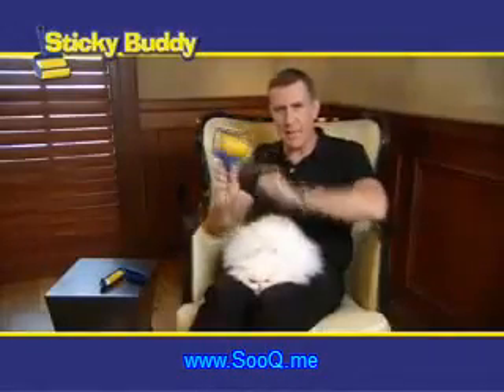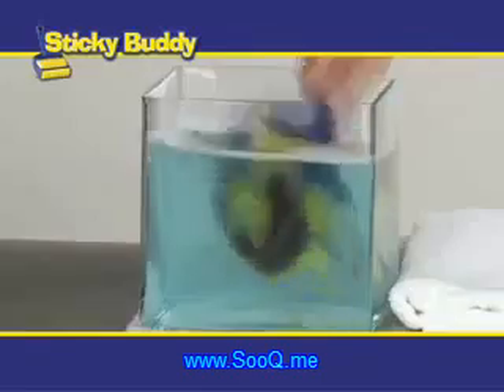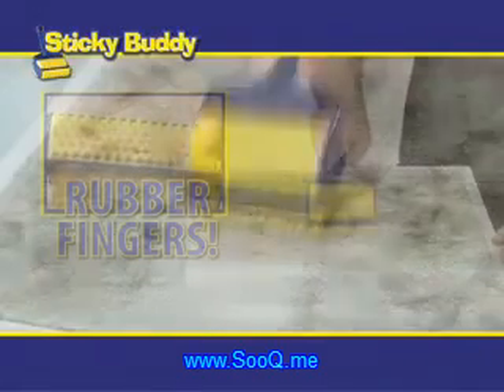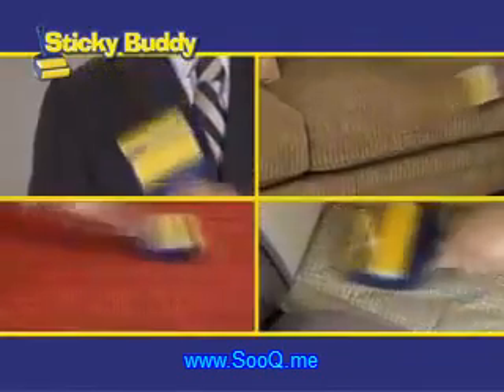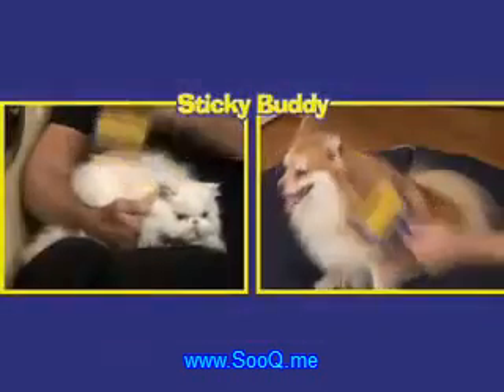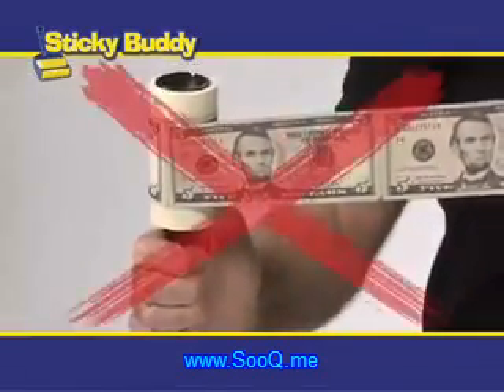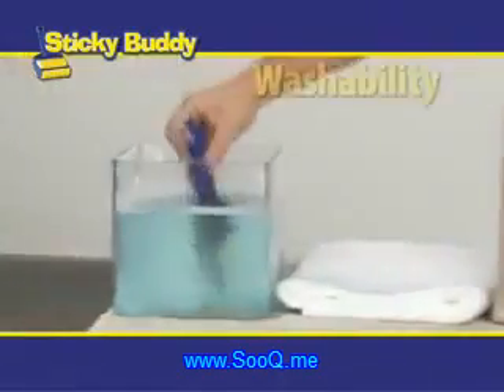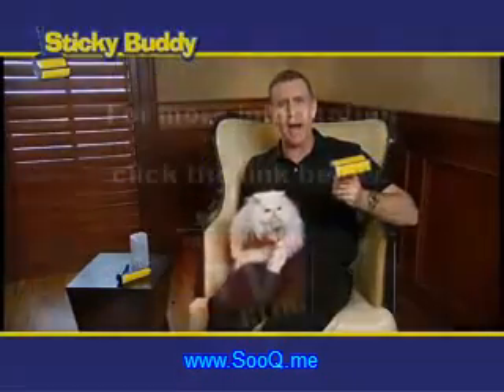Sticky Buddy HA128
إشتري بأمان والدفع عند الإستلام